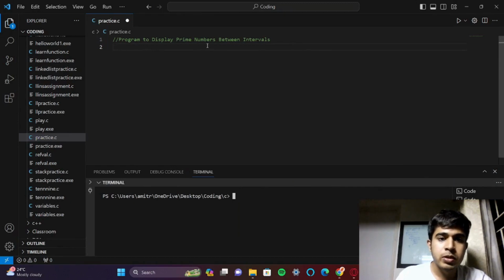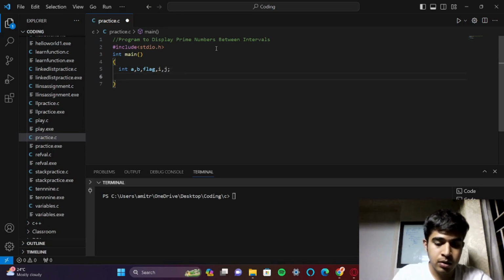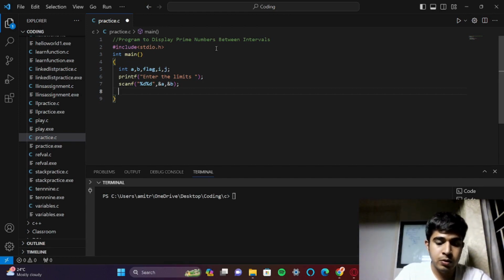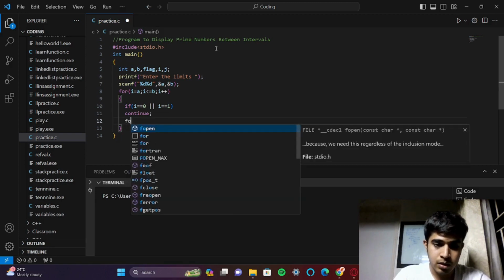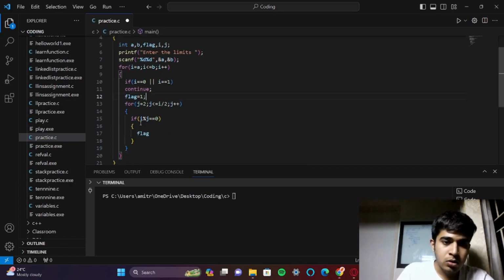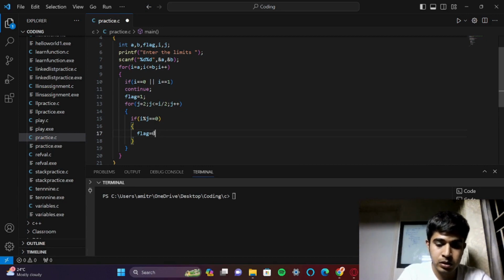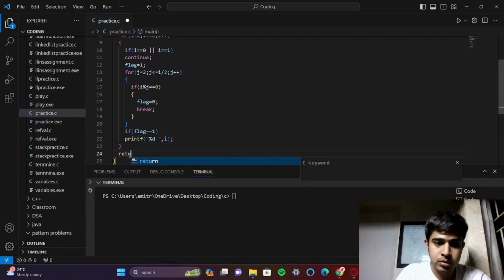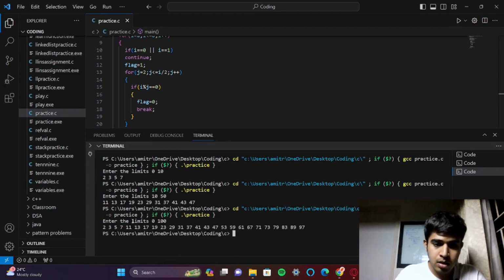Program to print prime numbers in between two numbers in C.